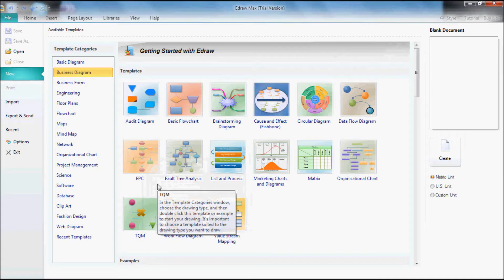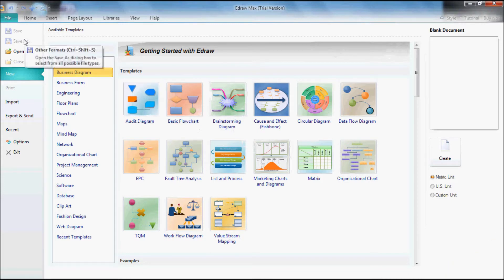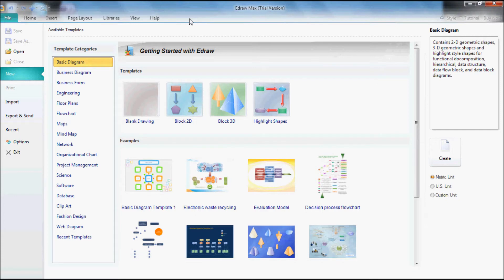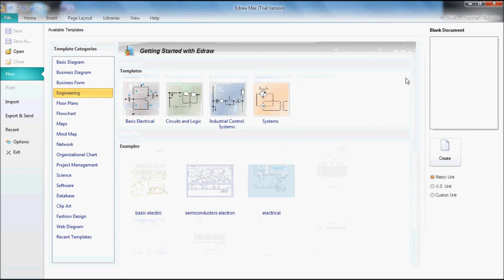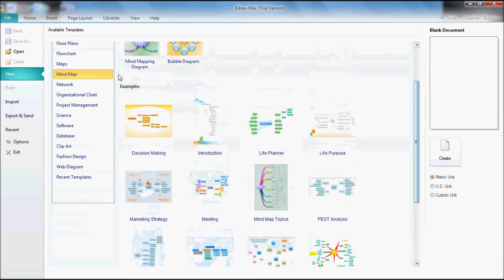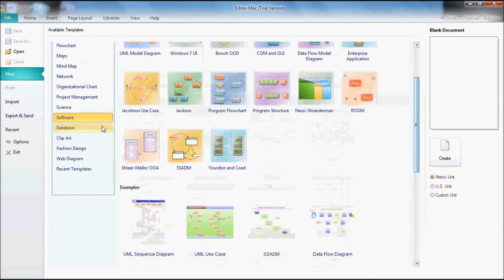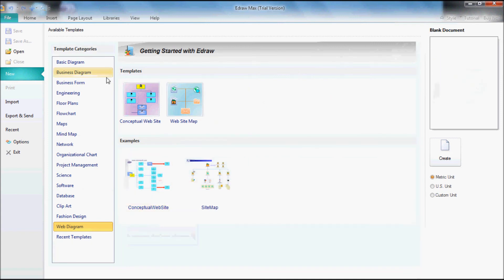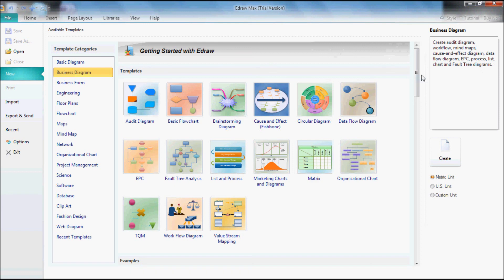Edraw Max Graphic Templates Software [Review] Part 1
Welcome to Justcallmesolo channel.
Here, I'm showing you the visage of the software. When you understand the appearance or the significant area of the software you can operate the software better.